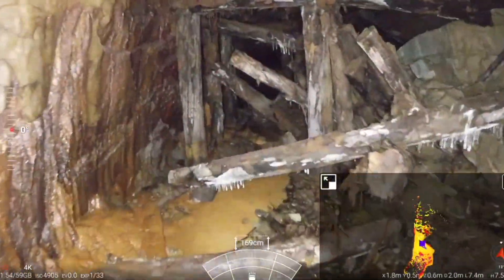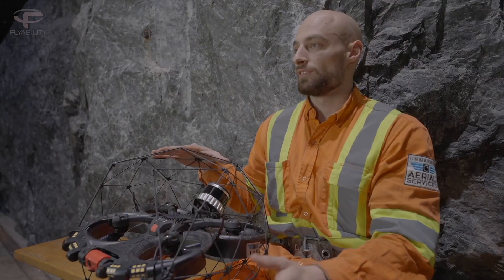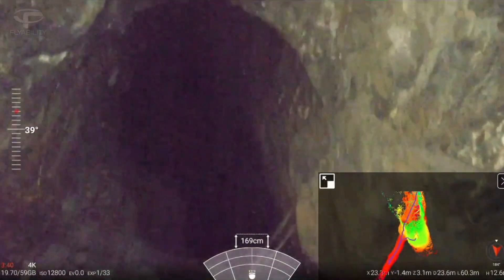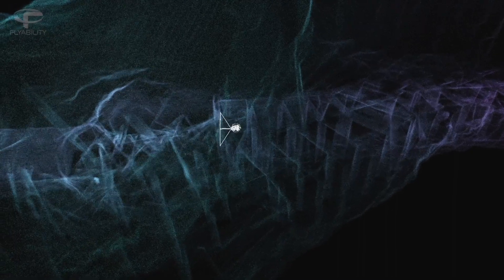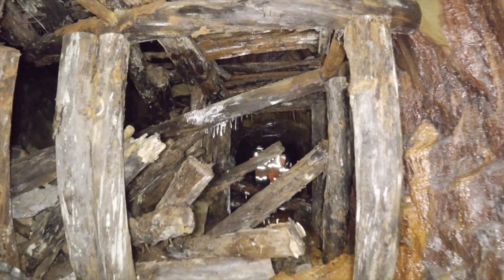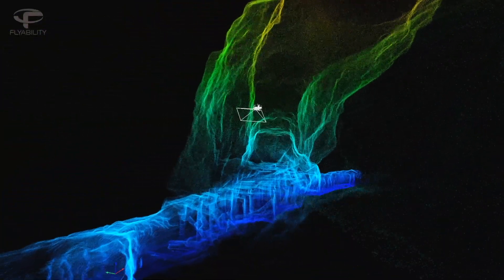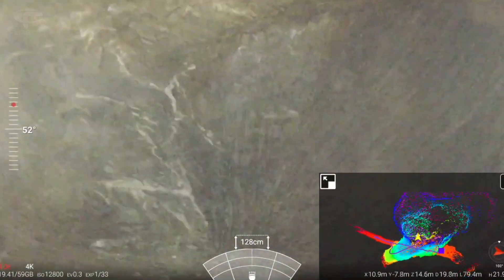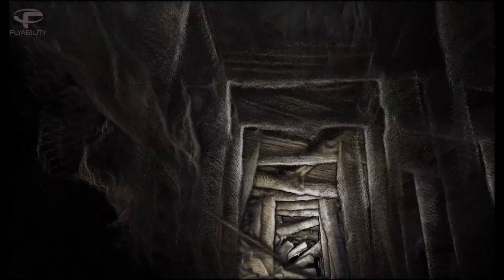Old Workings Inspection with Drones. UAS Inc use the Elios 3 drone to explore old working in a mine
Old workings refer to abandoned or previously mined sections within a mine, often left unmonitored for years or decades. These areas can be extremely unstable, with risks of collapse, poor ventilation, water ingress, or toxic gases. Accessing them is hazardous for personnel, which is why drones like the Elios 3 are ideal—they can fly into confined, unsupported spaces and provide high-resolution visual and LiDAR data without endangering workers. Inspecting old workings is crucial for mine planning, avoiding unexpected breakthroughs, ensuring structural integrity, and complying with safety regulations.

In this video, Geoff and Matt from Unmanned Aerial Services Inc. explain how drones, like the Elios 3, allow you to inspect old workings from a safe distance, removing the human risk while allowing the capture of both visual and LiDAR data. Find out why Unmanned Aerial Services Inc. chose to deploy the Elios 3 solution for old workings inspections to detect the geotechnical hazards in this area.

Discover how mining drones are revolutionizing underground and open-pit operations. Elios 3 is an inspection drone made for confined space inspections and can be used as a mining drone for mapping and surveying, or as an emergency response drone. From 3D mapping and volume calculations to equipment inspections and progress tracking, learn how drone technology reduces risk, minimizes downtime, and delivers powerful insights.